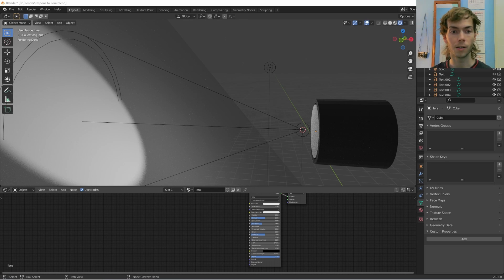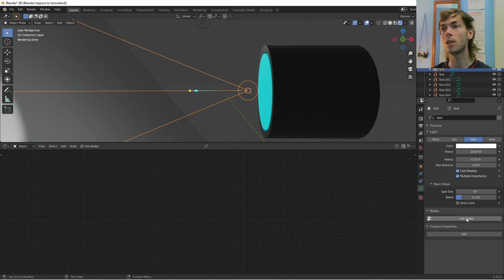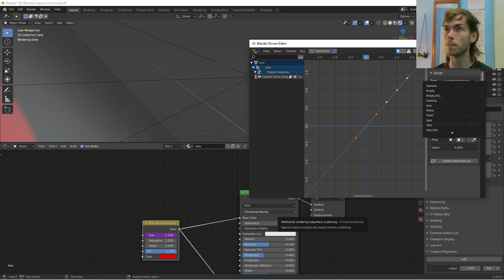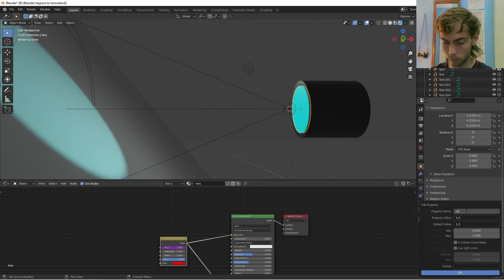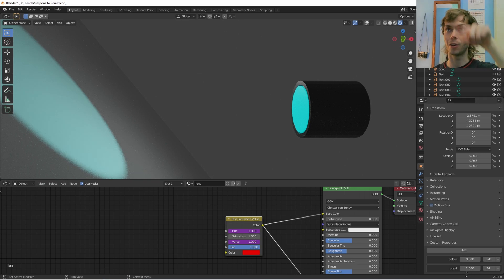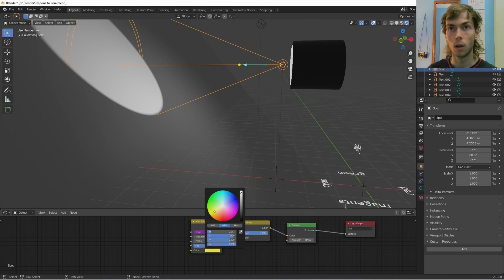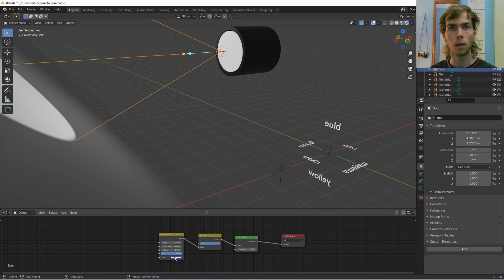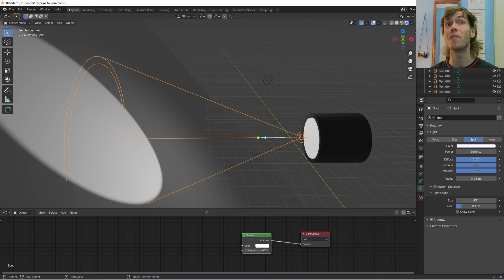Blender Using Custom Properties To Drive Multiple Parameters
Adjusting multiple parameters in and out of the shader editor in Blender! I can't believe I haven't come across this yet cause it seems so useful for so many things.

So yeah, we're basically making a custom property slider, and whatever we do to that slider it's going to do the same thing to separate objects in and out of the shader editor. Crazy! This is going to be so useful for me!

Thanks again to liora who commented on my stage lights video. This was a cool thing to learn.